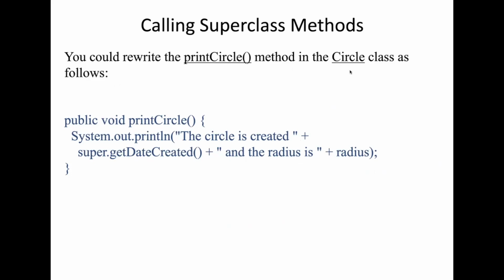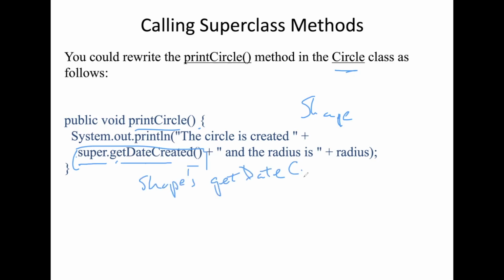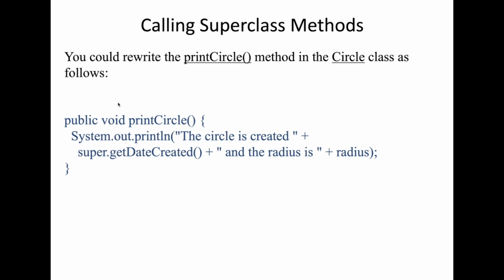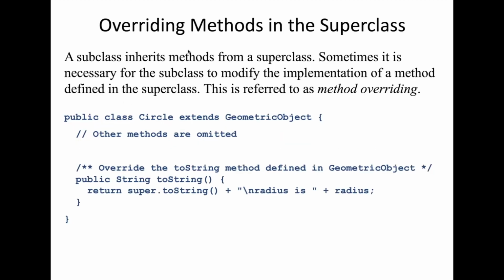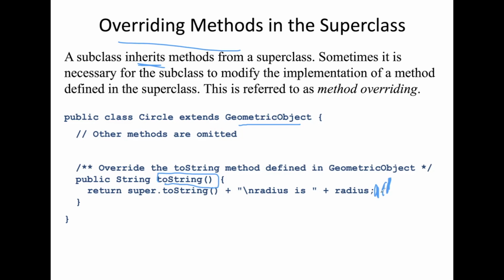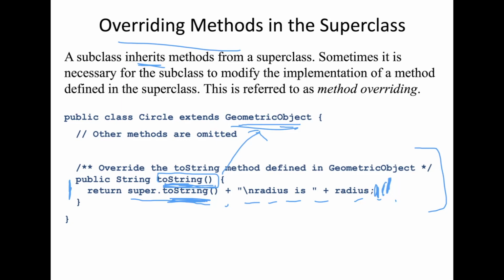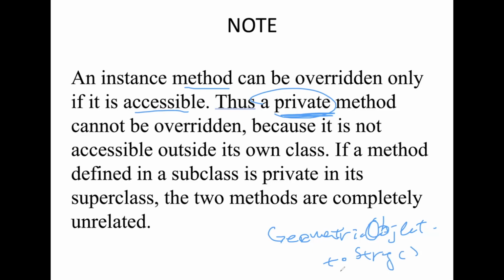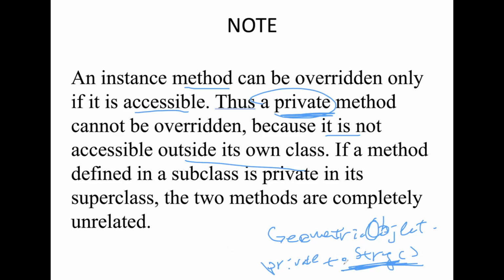11.4 Method Overriding in Subclass